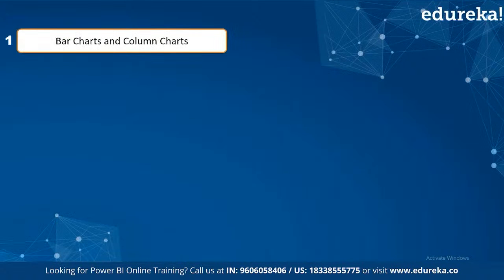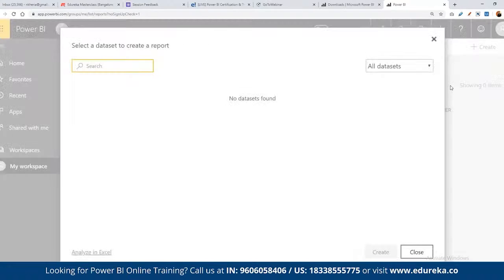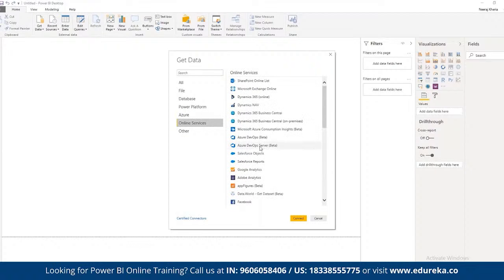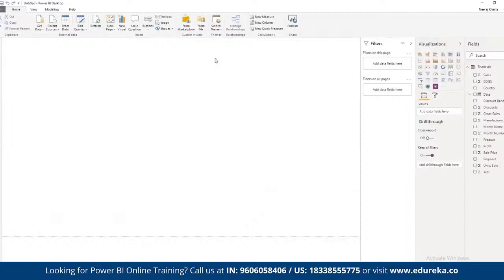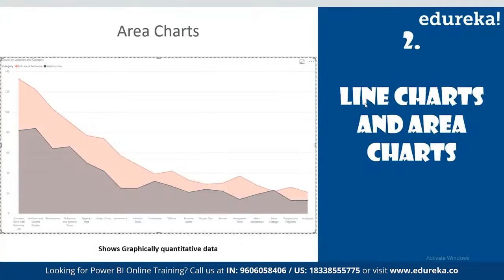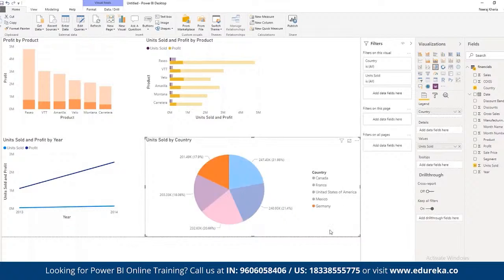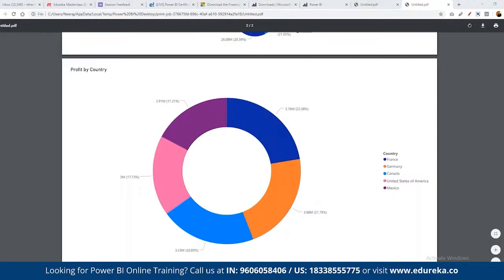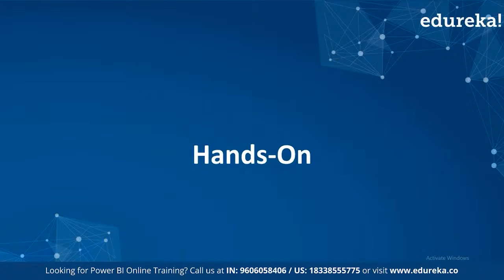What is Power BI? | Learn to create a simple dashboard in Power BI | Edureka | Power BI Rewind - 1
This elaborate edureka tutorial on "What is Power BI?" takes you through Microsoft’s Power BI package of software tools for interactive data visualizations and shows you just how easy it is to create your own online dashboard from comprehensive data reports with its self-service BI application interfaces.

1. This is a 4 Week Instructor led Online Course, 20 hours of assignment and 20 hours of project work
2. We have a 24x7 One-on-One LIVE Technical Support to help you with any problems you might face or any clarifications you may require during the course.
3. At the end of the training you will have to work on a project, based on which we will provide you a Grade and a Verifiable Certificate!

Business Analysts
Data Scientists
Project Managers